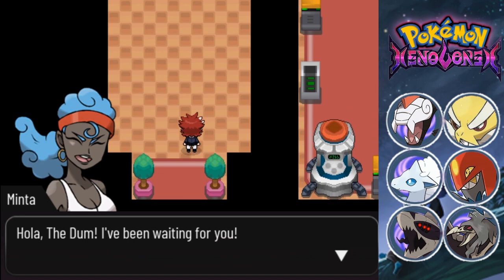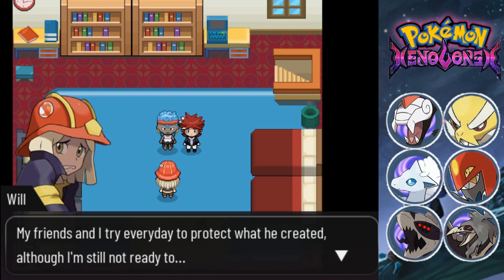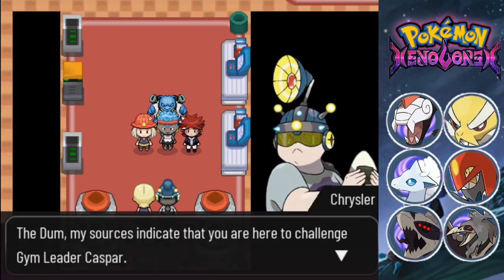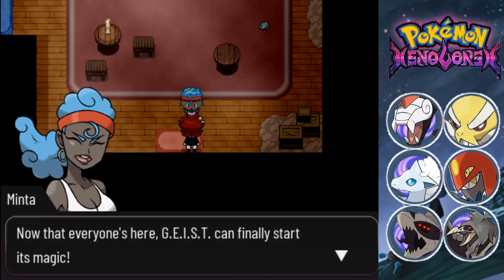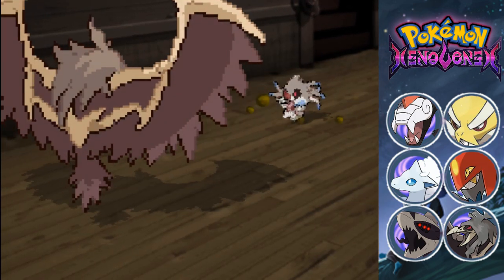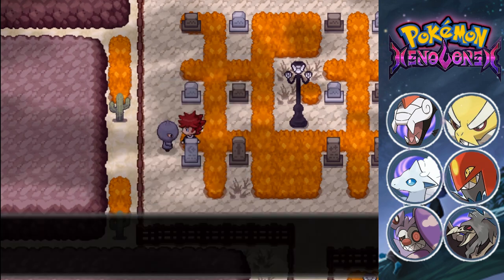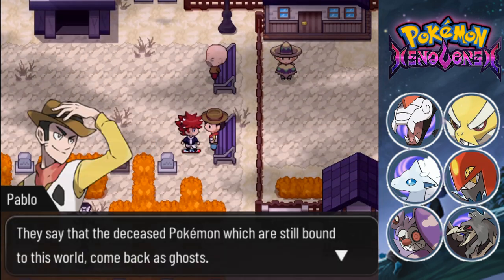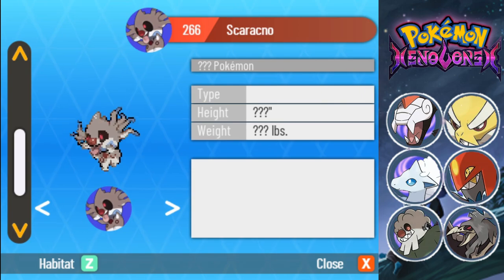Pokémon Xenoverse (Episode 16) SIDE MISSION: Acquiring the Scarphasmo!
Welcome to Pokémon Xenoverse, One of the Most Popular Pokémon Fangames!